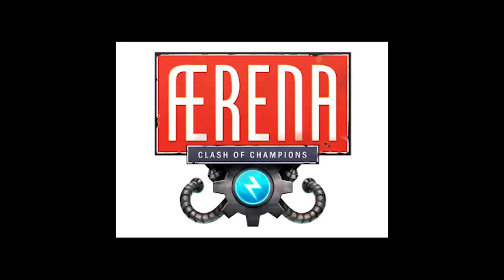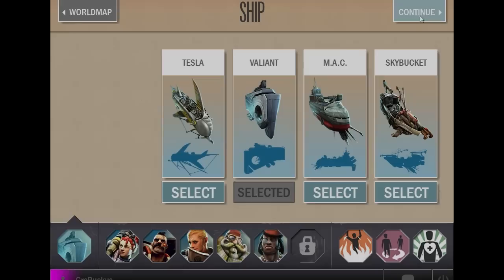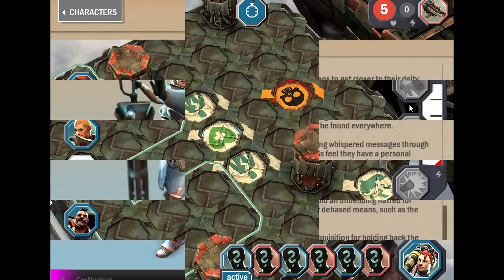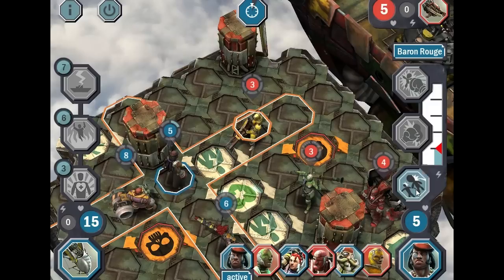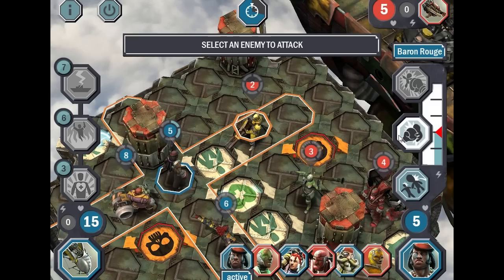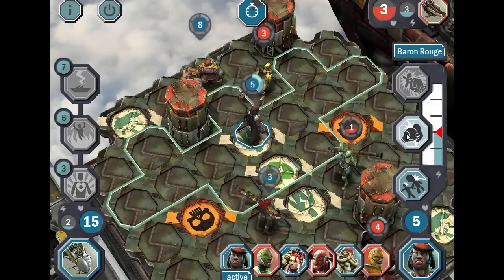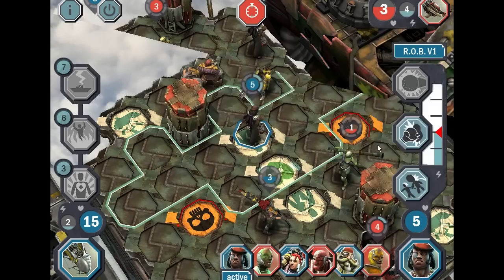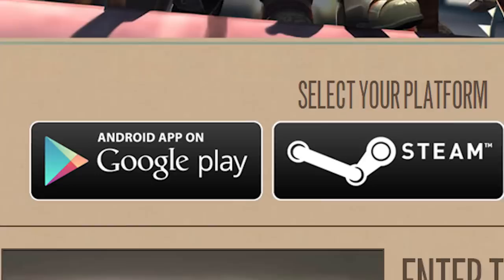ÆRENA: Clash of Champions - First Impressions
Jess takes a look at AErena: Clash of Champions, an upcoming indie tactical combat game with a unique AEtherpunk feel!